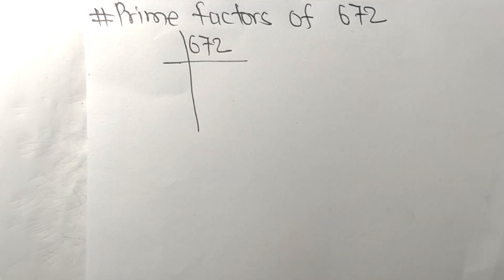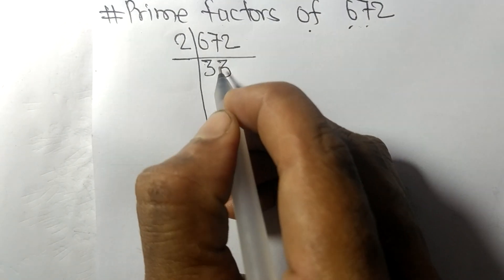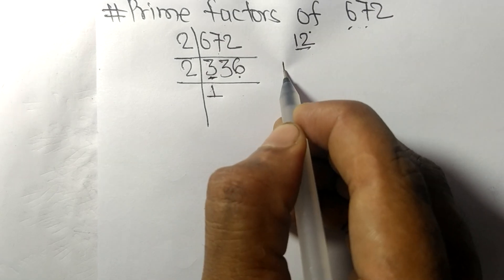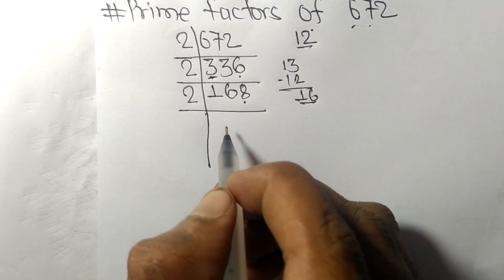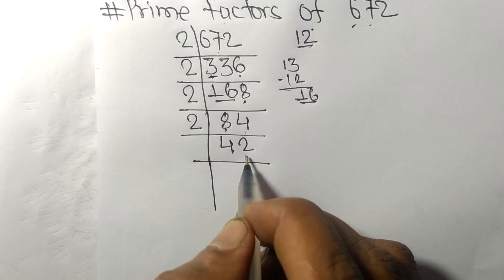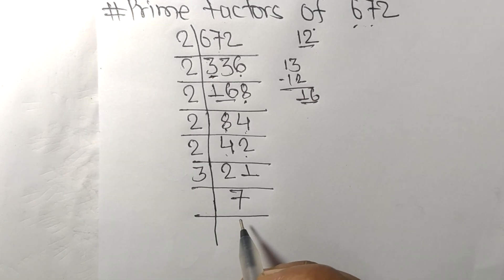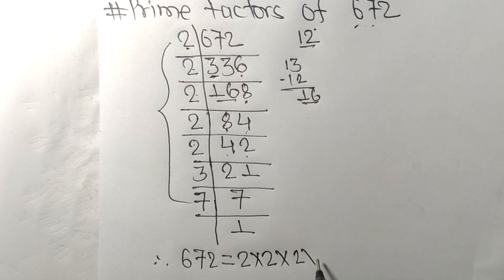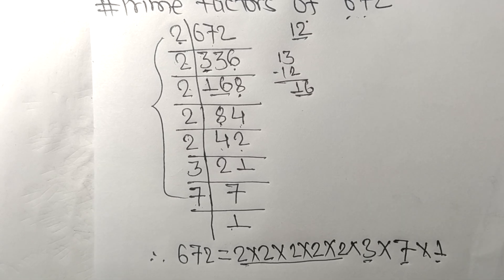Prime factors of 672